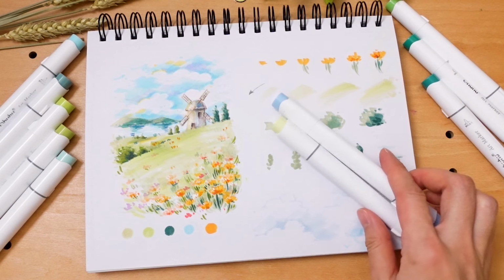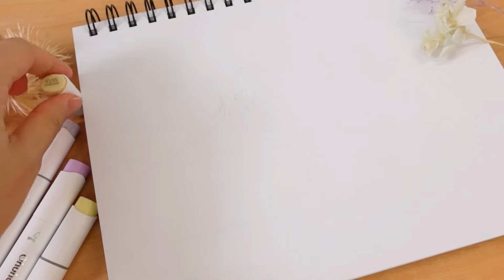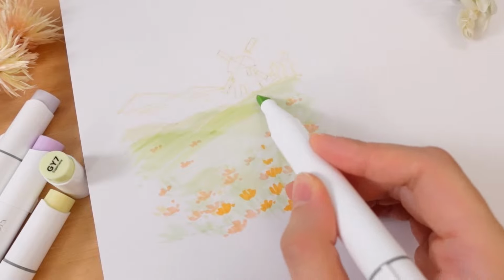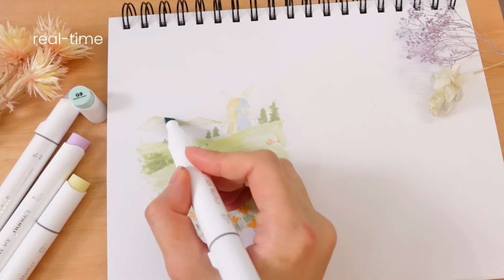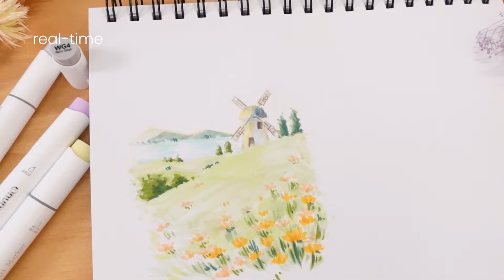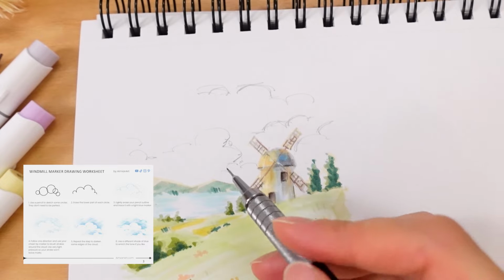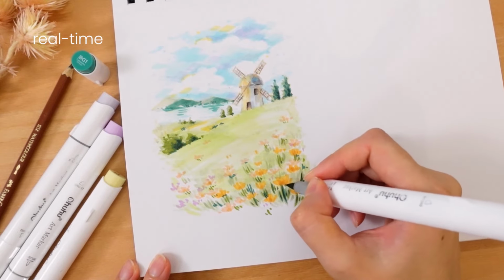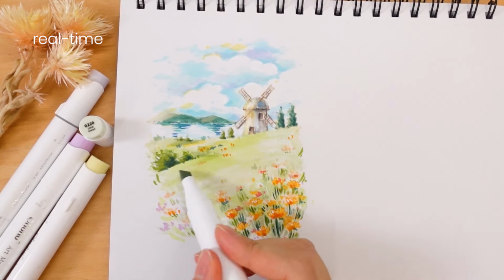Windmill Landscape Drawing Tutorial/Testing Ohuhu Bleedproof Marker Pad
✦Get BONUS CONTENT!

📄 Paper/Sketchbook:
• Ohuhu Double-sided Bleedproof Marker Pad

🖌️ Marker Set Recommendation 72 colors (In this video, I've used different sets together. This set is what I recommend for beginners to start with overall.):
• US Amazon

📦Marker Organizer:

🎨 Art Supplies Amazon Storefront:

✒️ Pen, Pencil, Correction Pen, Eraser:
• Mini white paint with brush
• Drafting Pencil
• Kneaded Eraser

Time Stamp
00:00  Preview
05:23  Outline
10:09  Coloring
29:42  Final Thoughts on bleedproof marker pad

✧Learn how to draw a picturesque windmill landscape using alcohol markers with a chisel tip in this beginner-friendly, step-by-step tutorial, featuring tips on creating depth and layering colors.